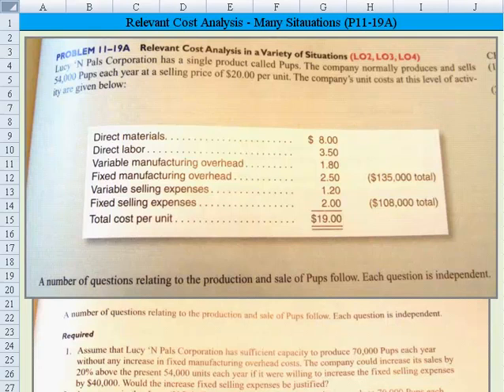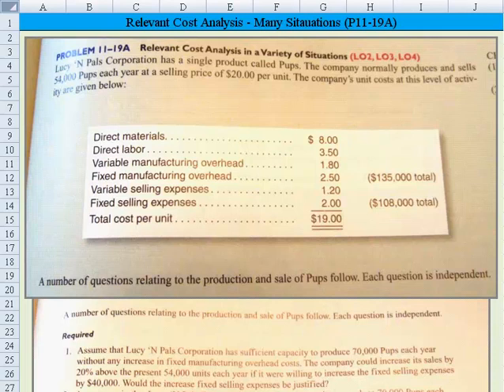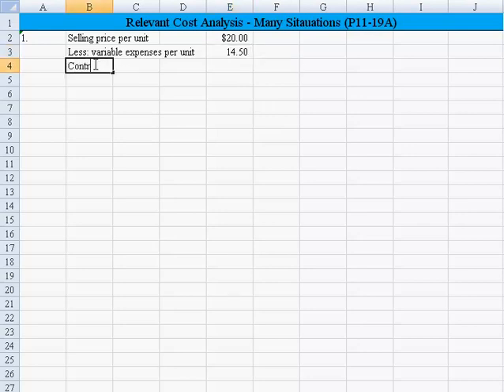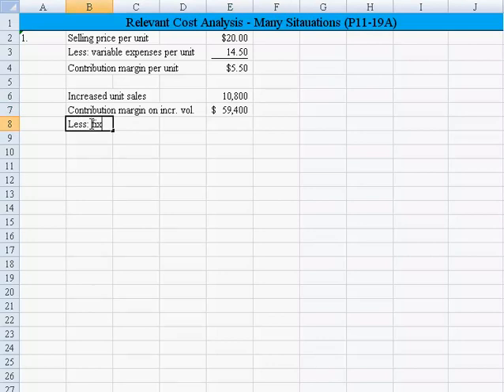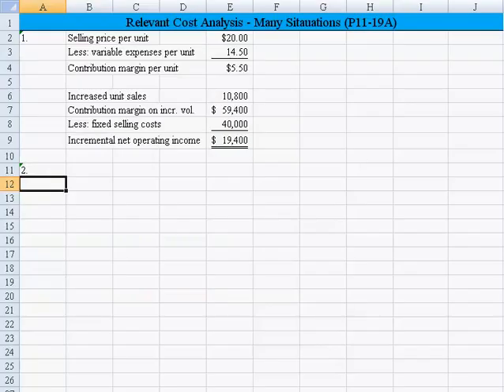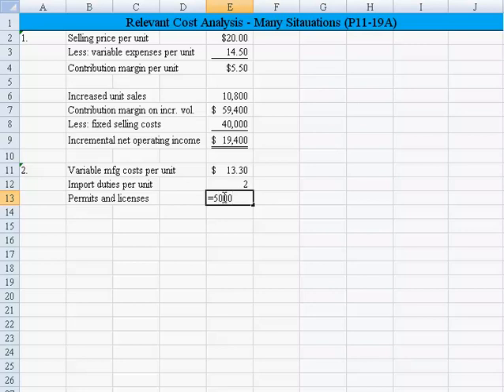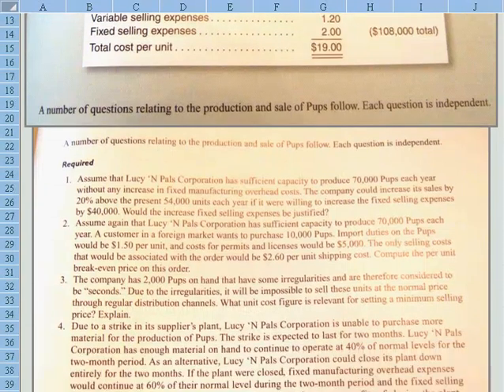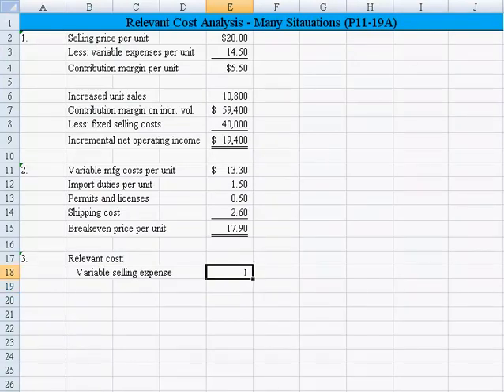Relevant Costing - Many Situations - Part 1